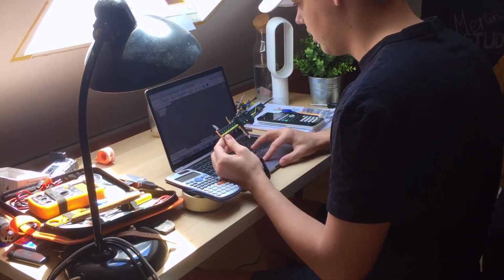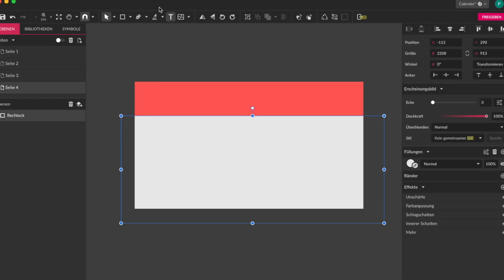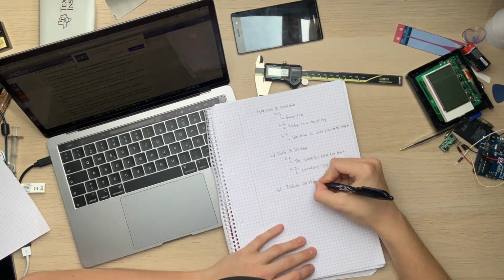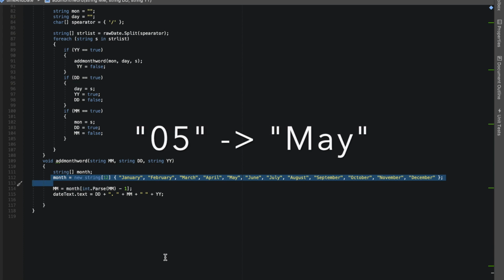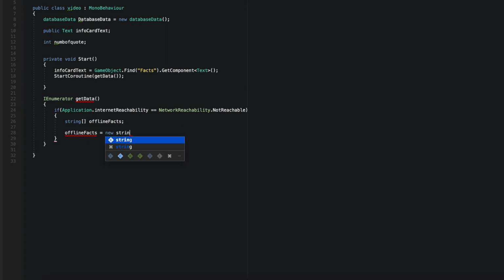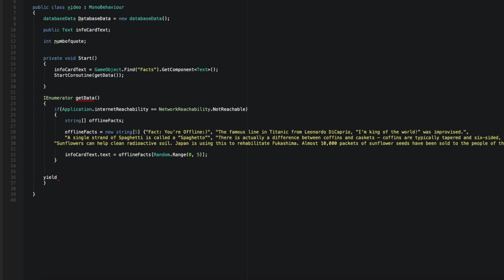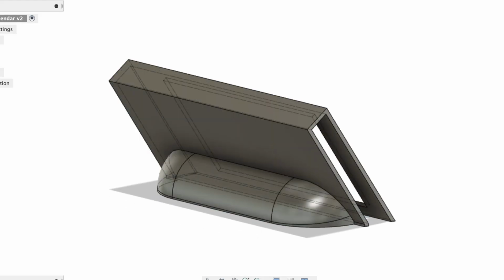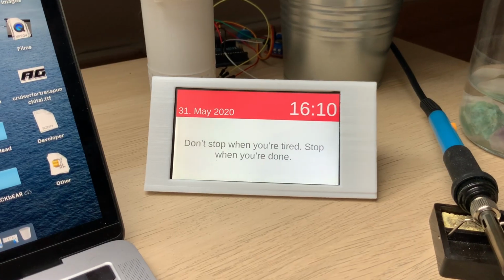DIY 3D Printed Smart Calendar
In this video, I'm making a digital Calendar, which uses a REST API to get motivating quotes from my database and displays them.